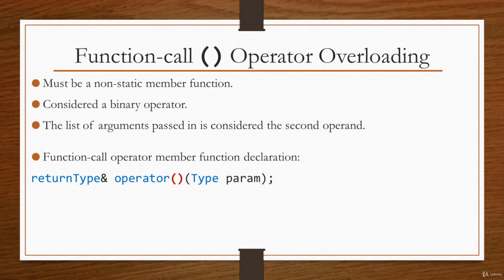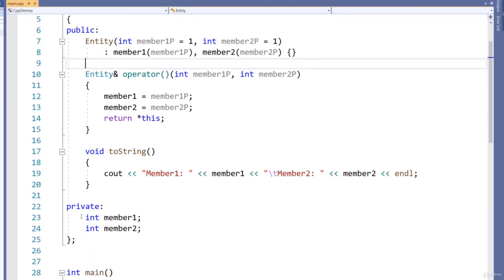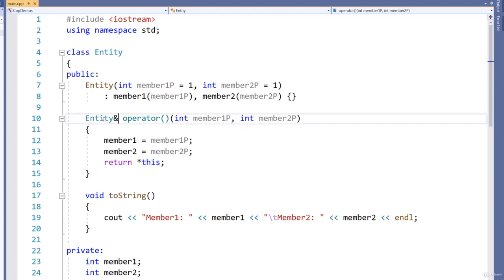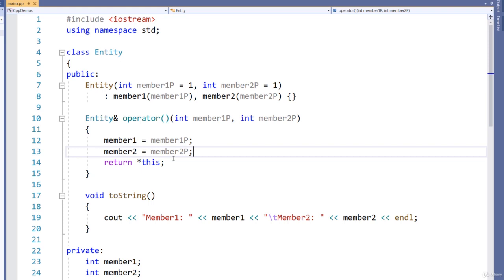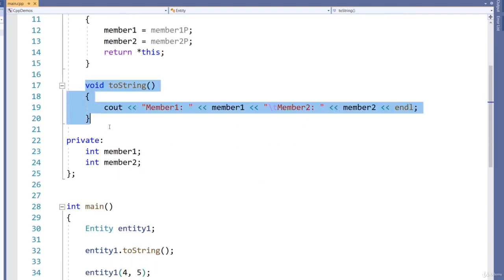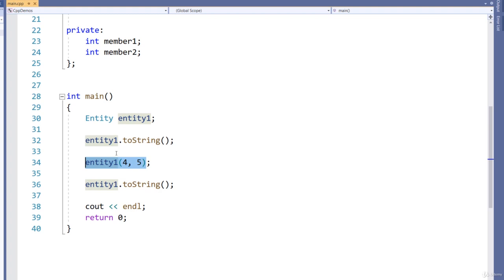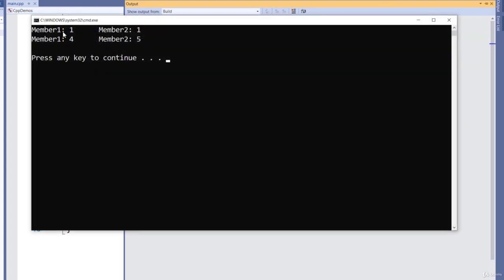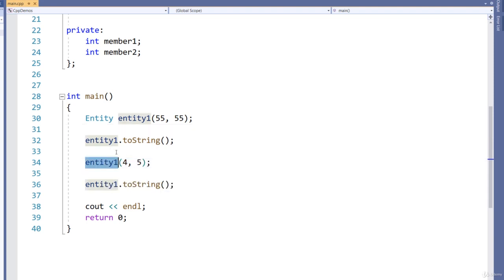15 Overloading the Function call Operator